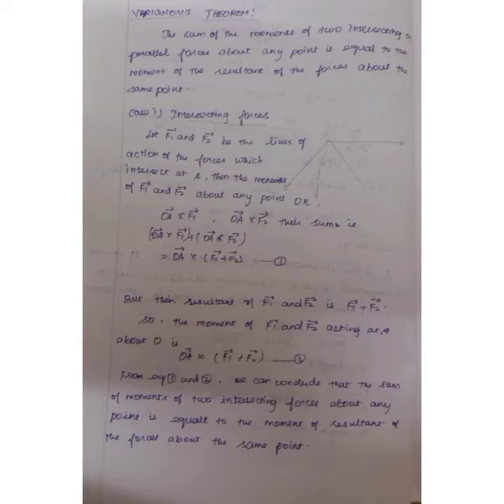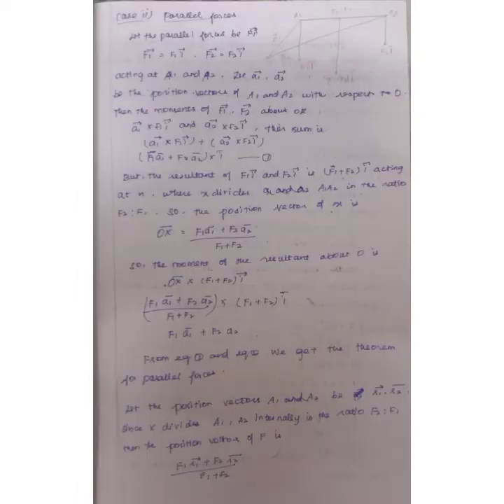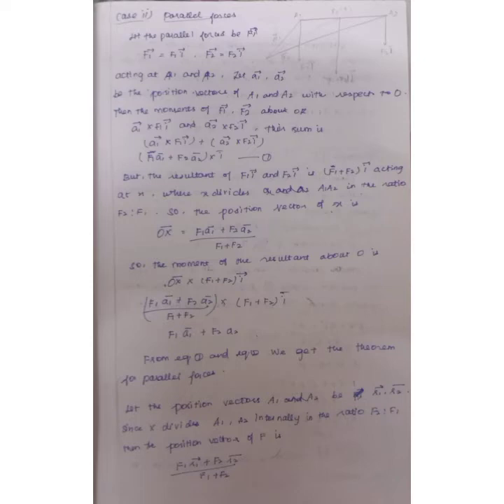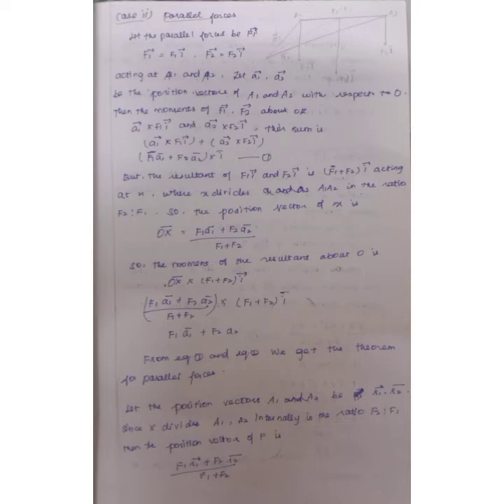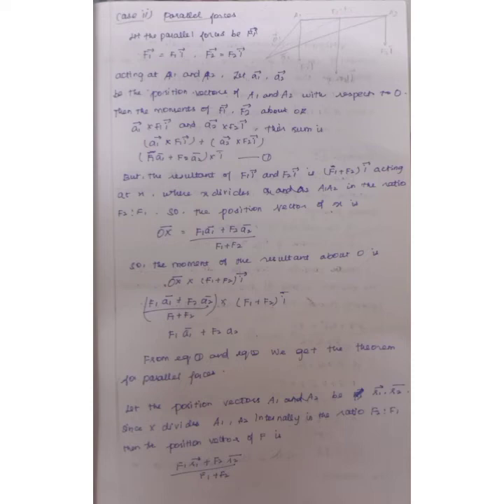November 6, 2022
varignon's theorem by Ashwini U